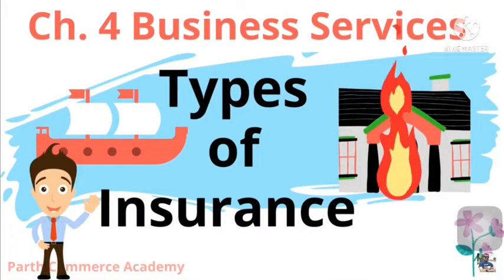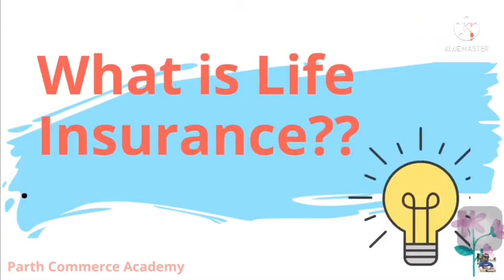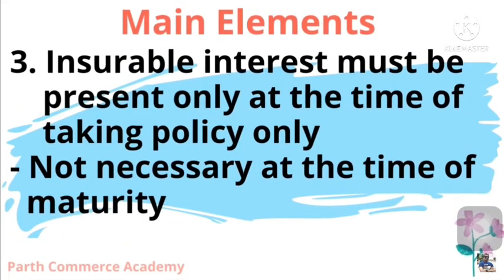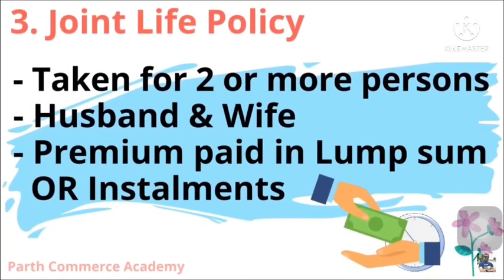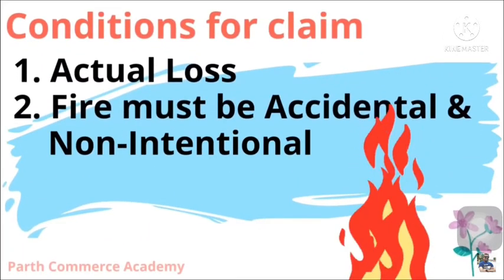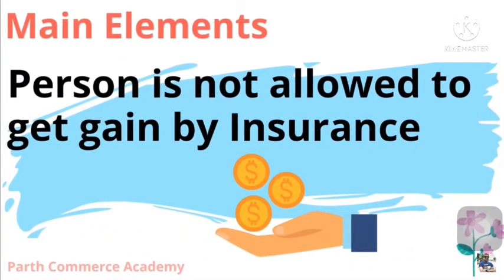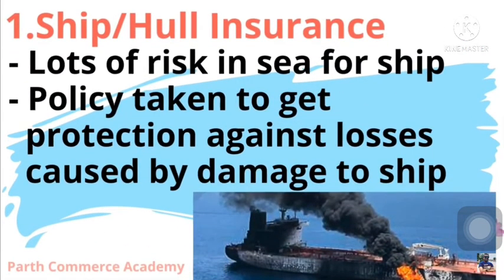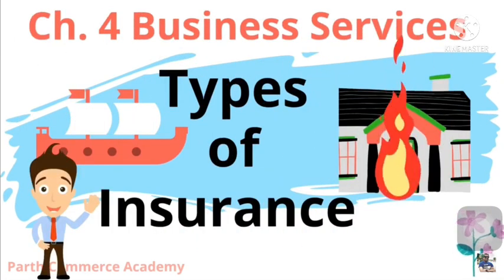Class XI business studies chapter 4 business services ( types of insurance)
An explanation on the chapter business services on the topic types of insurance
1. LIFE INSURANCE
2. FIRE INSURANCE AND
3. MARINE INSURANCE